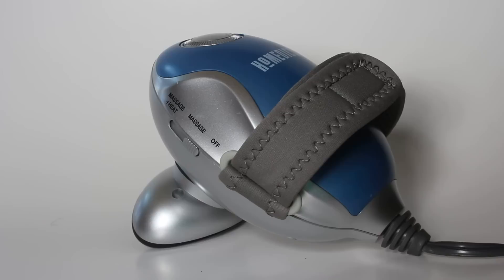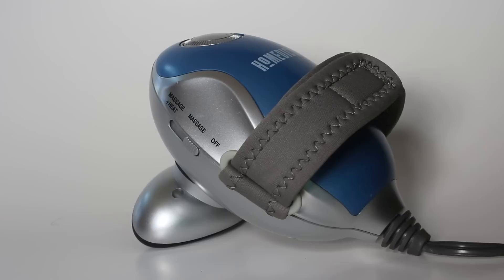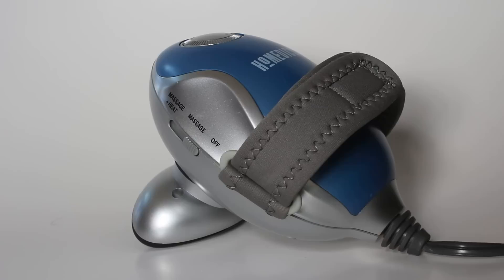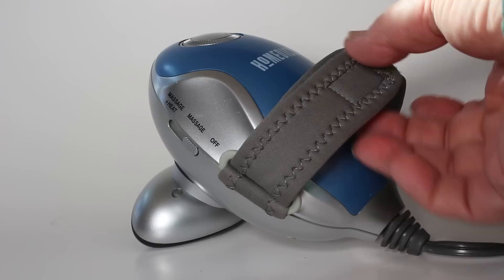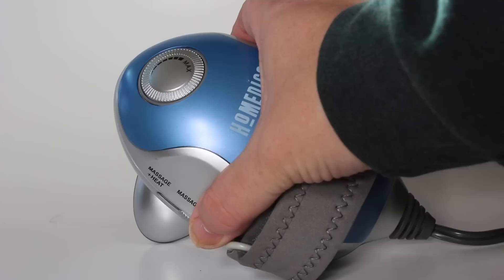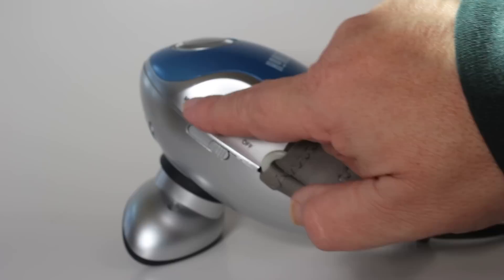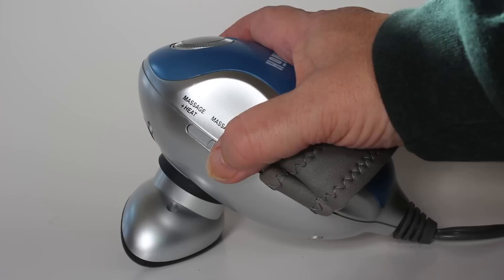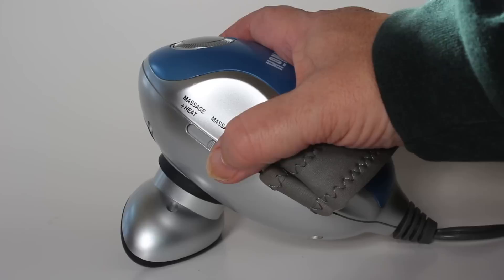Homedics Percussion Massage with Heat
A very nice hand held palm percussion massage unit. All I can say is "Ahhhhhhhh!"